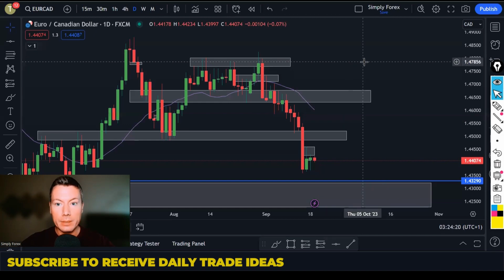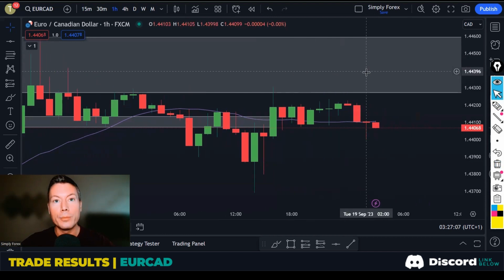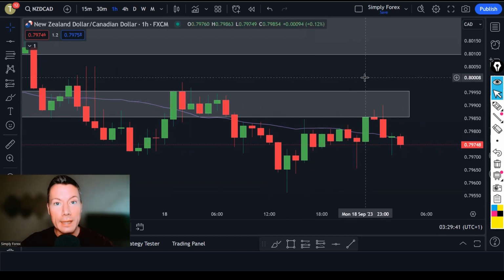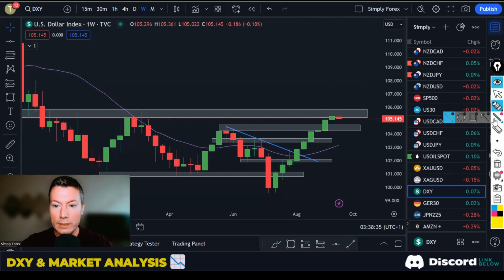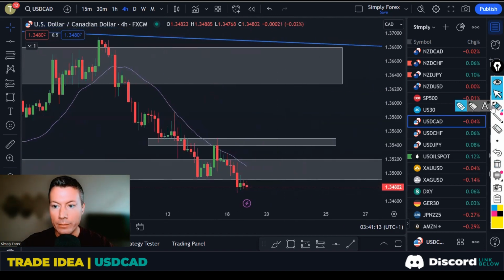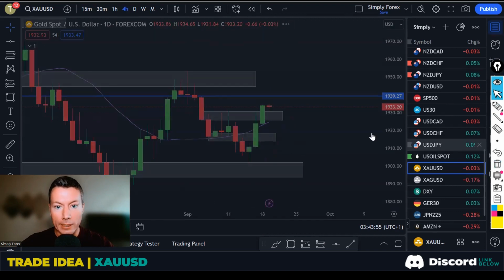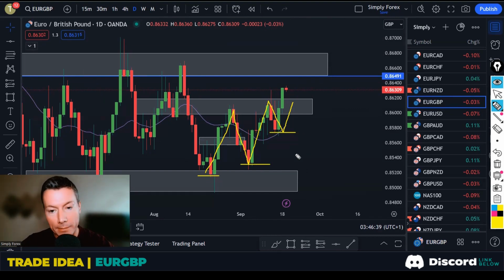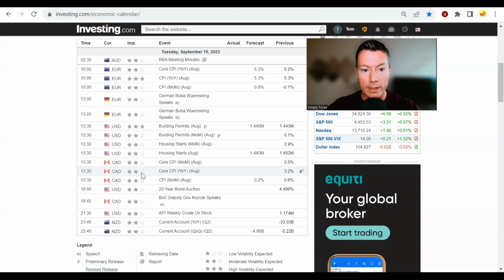USDCAD XAUUSD (GOLD) EURGBP 🤑🤔 Turning point for the dollar !? 📈 Forex Trade Ideas & Analysis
INTRO - 0:00
YESTERDAYS TRADES: 24:21
OFFERINGS: 06:23
TODAYS ANALYSIS - 08:06
DXY & MARKET ANALYSIS
THE NEWS - 17:57